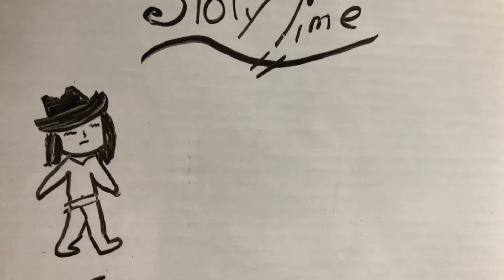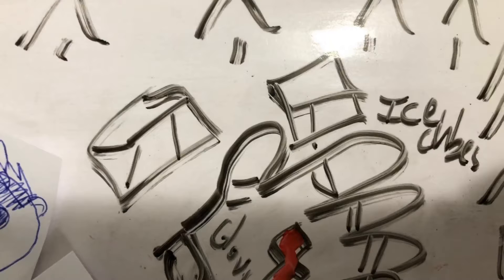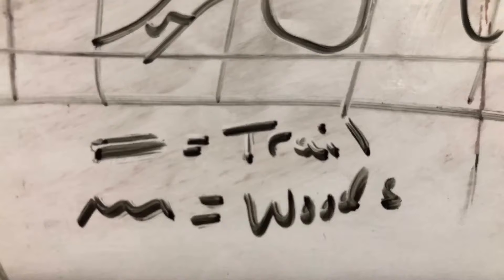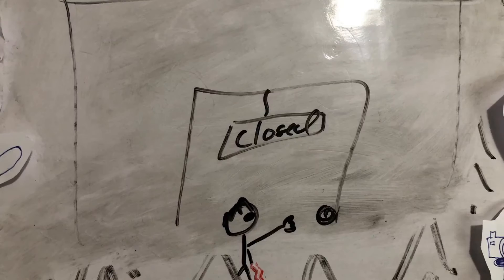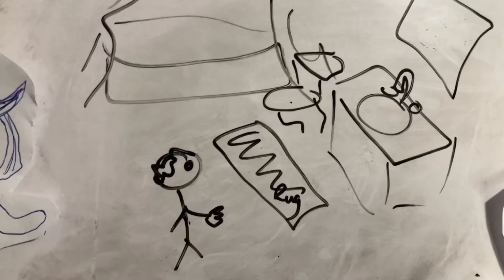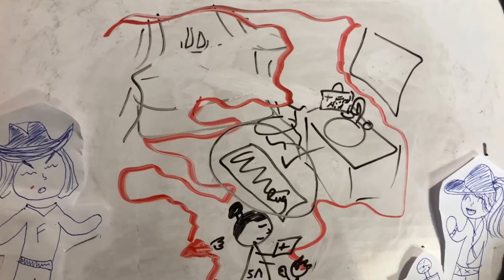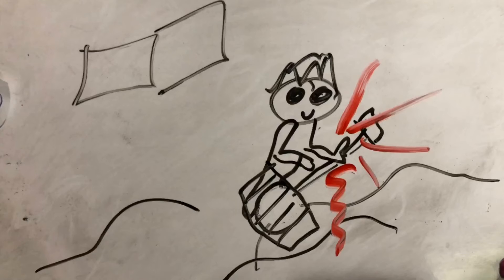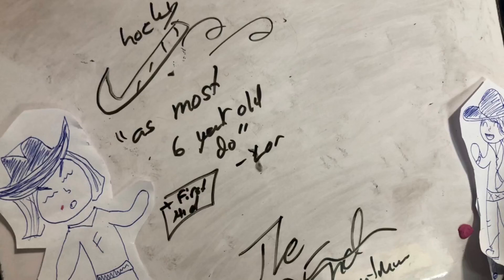Story Time- “Joe’s walkabout” (not my story)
This video was taken off the tube . Shes my friend so im re uploading it